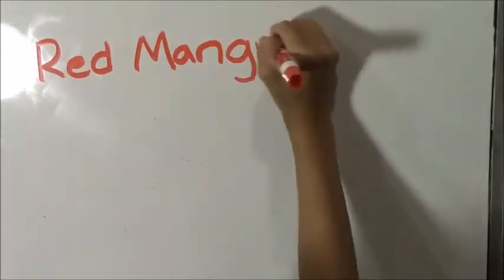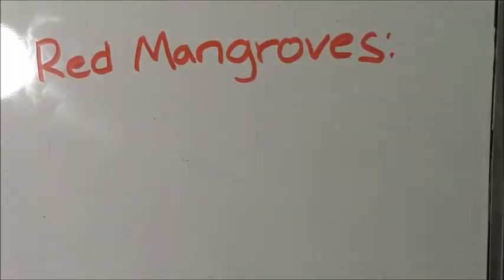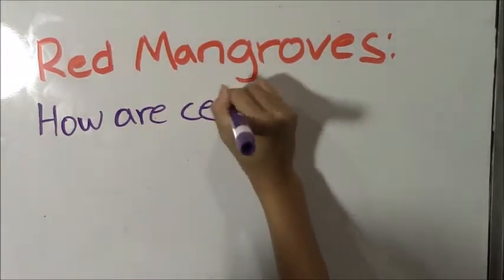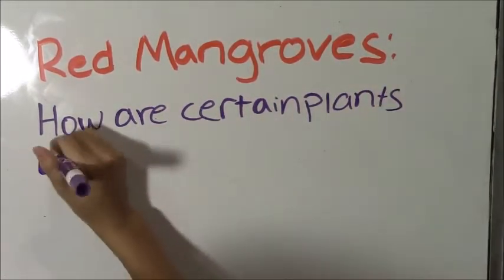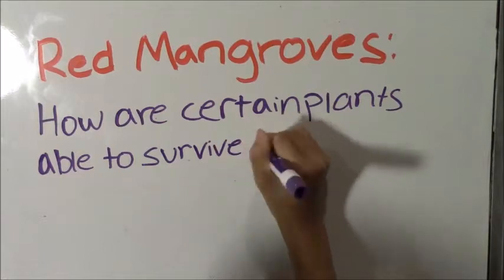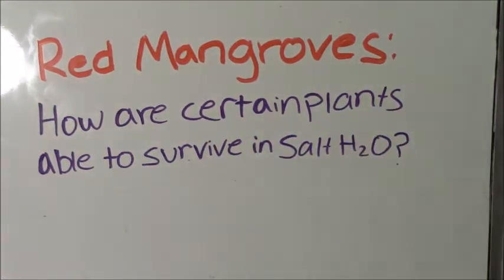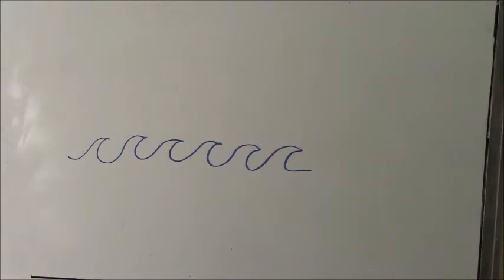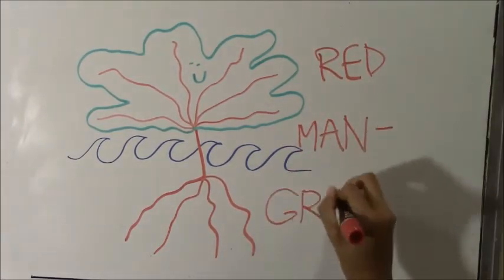Sciencey Stuff: The Survival of Red Mangroves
by Jane Zhang and Julia Zhong!
This is for a science project looooool